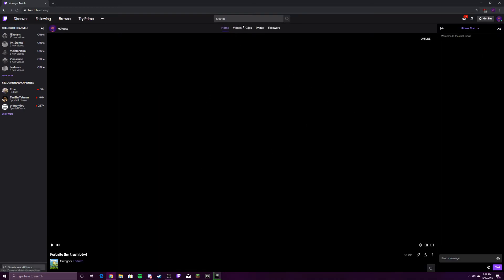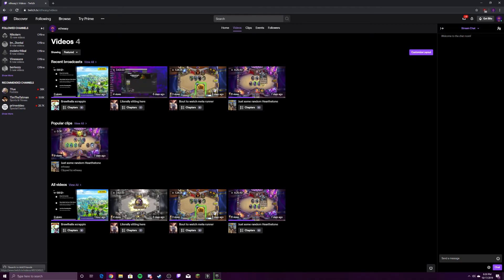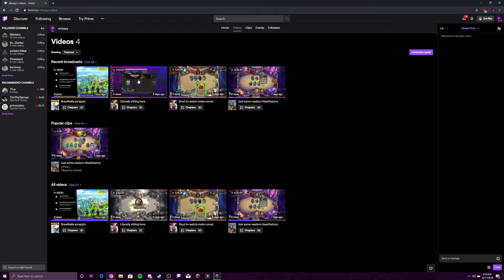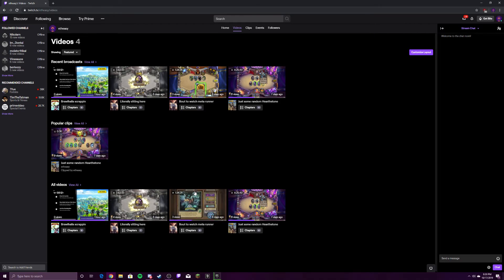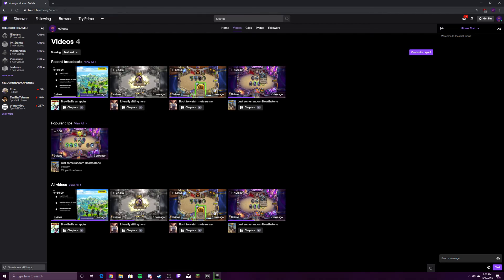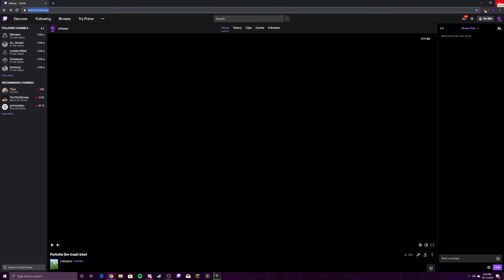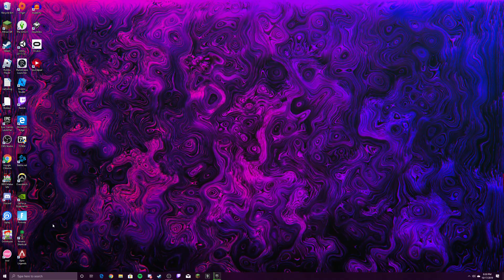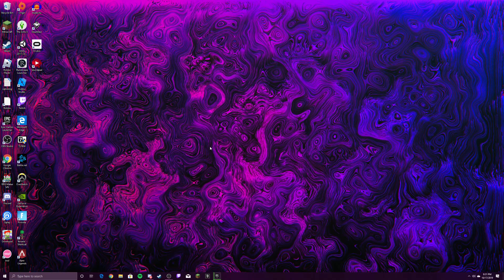Quick lil update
Go follow the twitch, I swear its worth it.